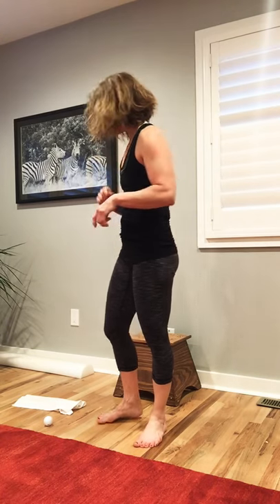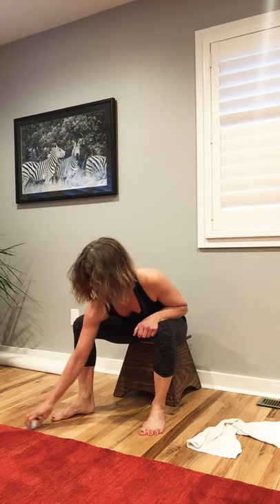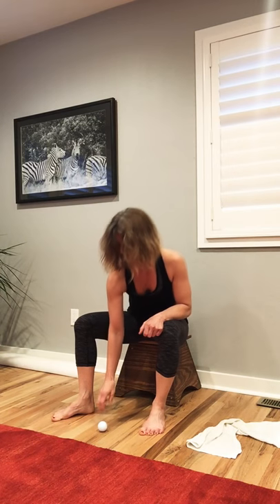Plantar Fascia Trio-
Flexor stretch-towel crunch-golf ball